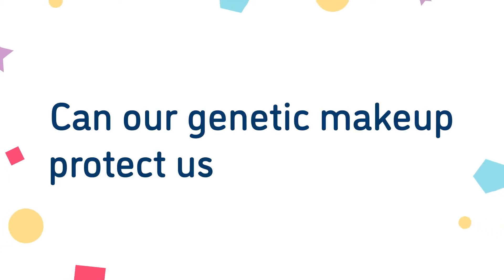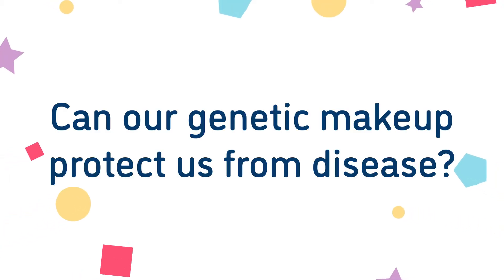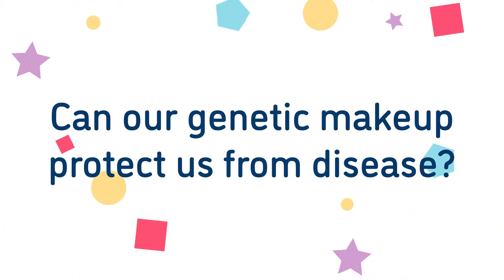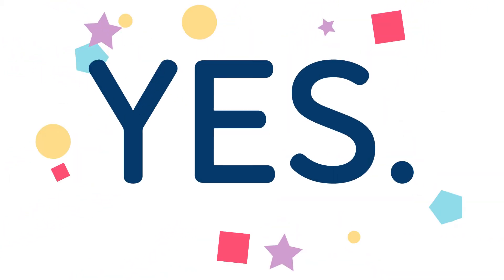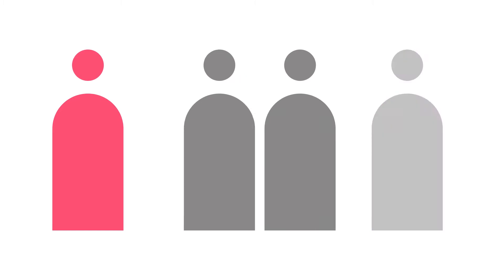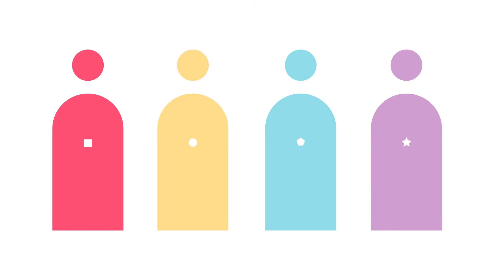Can our genetic makeup protect us from disease? | Animation | Minute to Understanding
Some people are able to avoid diseases like Alzheimer's and type 2 diabetes even though they are at high risk for them because of behaviors, family history and other factors. How? Genetic resilience.

Discover what genetic resilience is and how our genetic makeup can protect us from disease in this Minute to Understanding from The Jackson Laboratory!